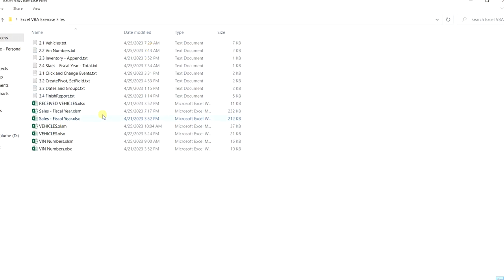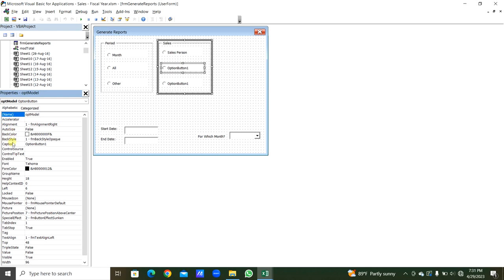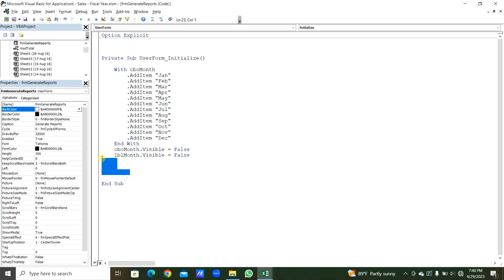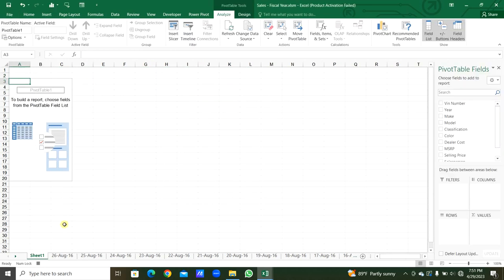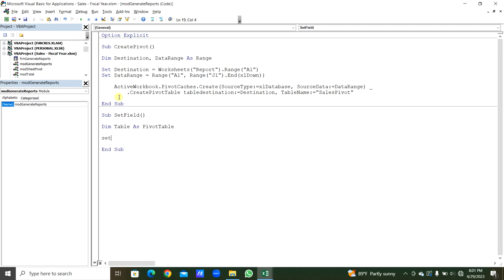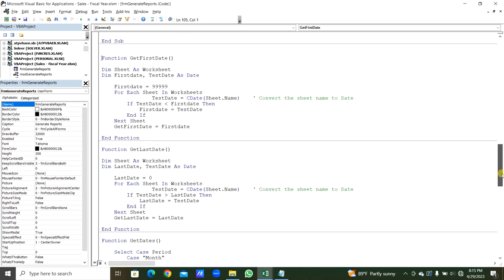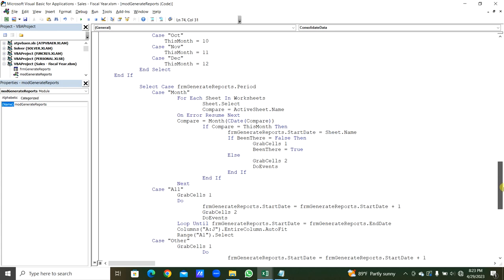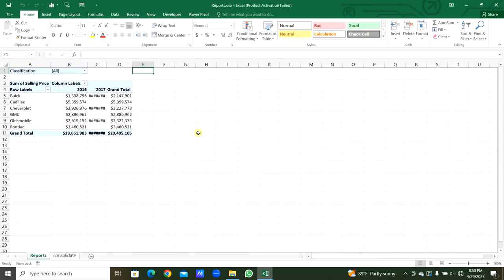Excel 2021 VBA Advanced Tutorial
00:08:53 - selecting the Cancel command button, set the Default to False in the properties window.
00:24:30 - please change "J1"  to  "I1"
00:27:55 - change PivotTable to PivotTables

Excel VBA Advanced Tutorial